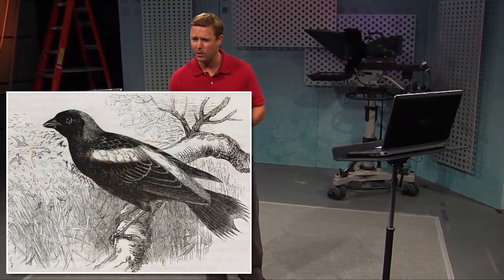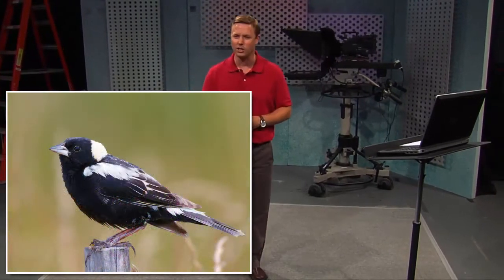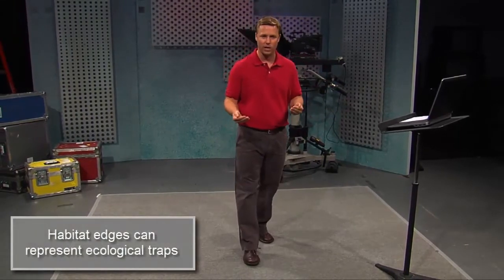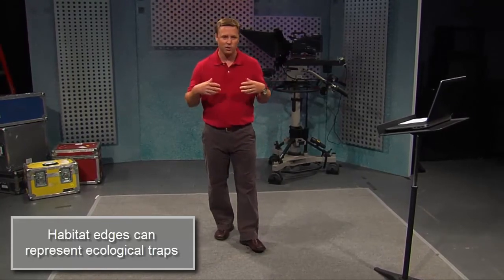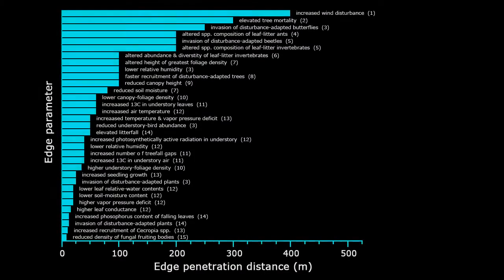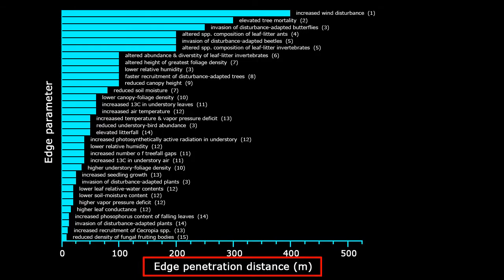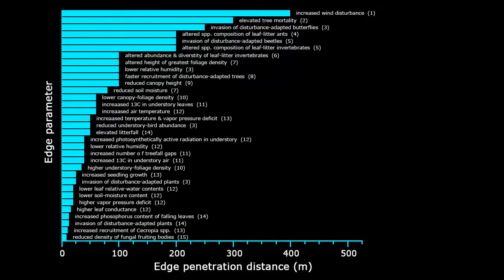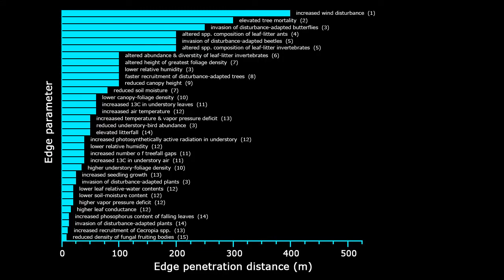Ecological Traps and Edge Effects (Part 1)